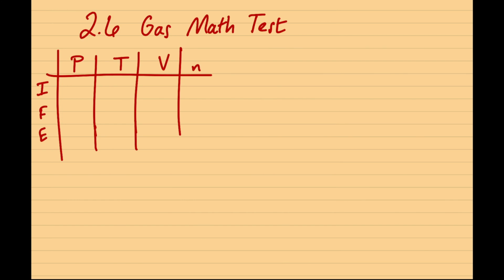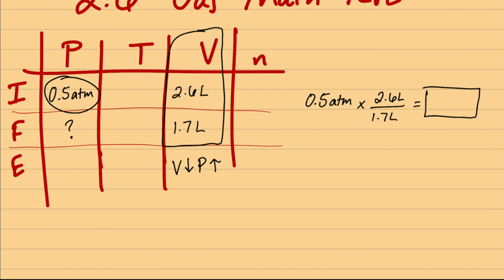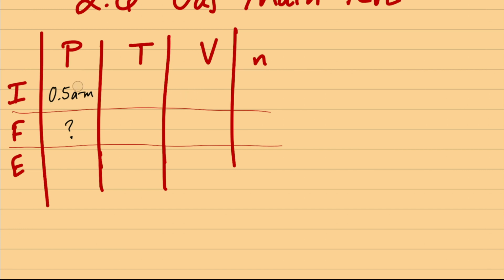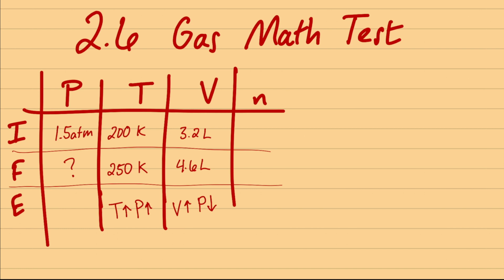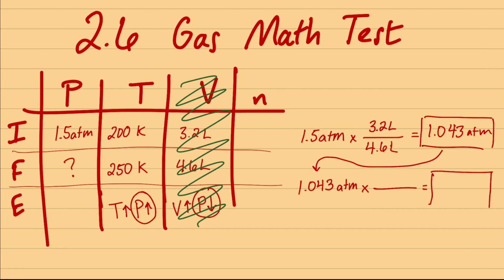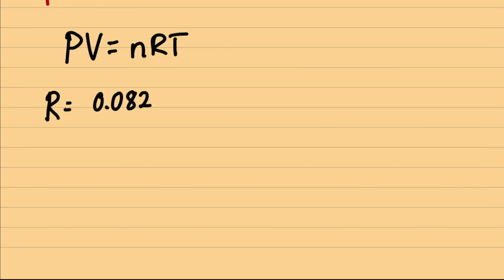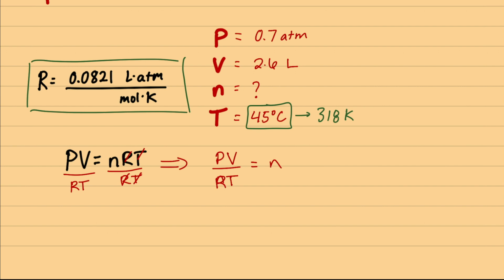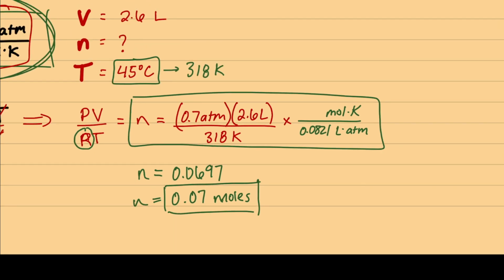2.6 gas math reteach video